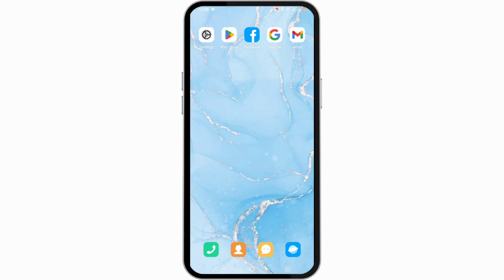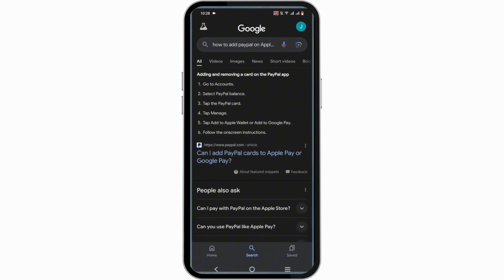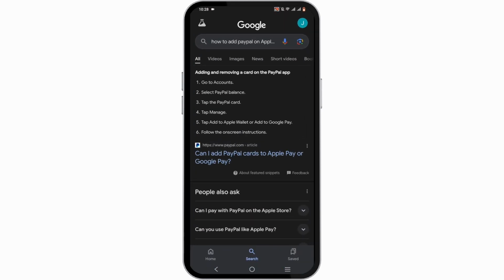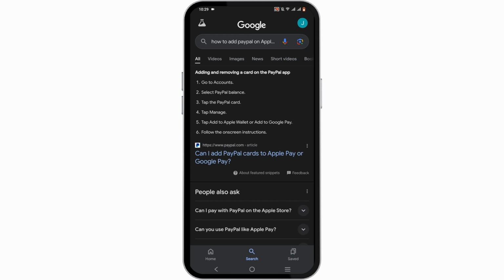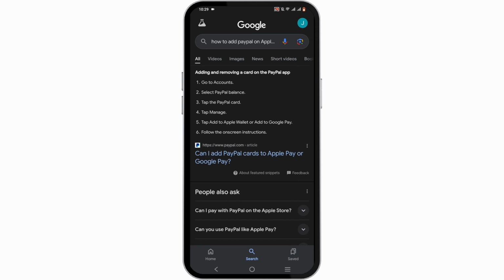How to Add PayPal to Apple Pay Wallet 2024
Want to use your PayPal account with Apple Pay for convenient transactions? This video will guide you through the steps to add PayPal to your Apple Pay Wallet quickly and easily. Whether you're asking, "How do I link my PayPal account to Apple Pay?" or need help navigating the setup process, this tutorial has you covered. Learn how to integrate your accounts and make payments effortlessly. Watch now to see how you can add PayPal to your Apple Pay Wallet today!

Timestamps:

00:00 How to Add PayPal to Apple Pay Wallet
00:10 Step-by-Step Guide to Linking PayPal and Apple Pay